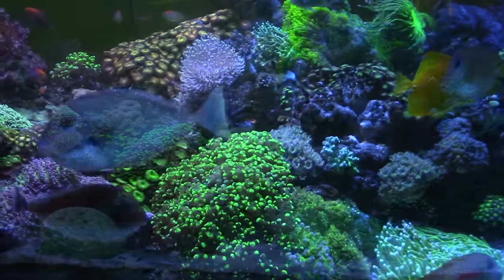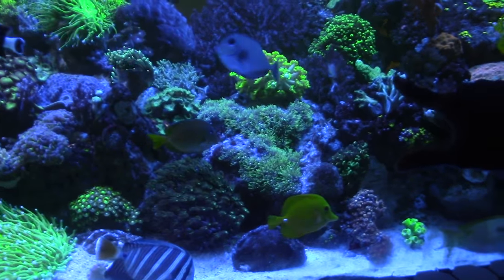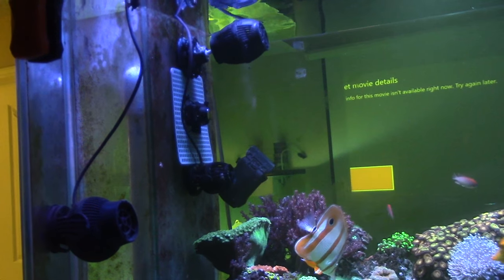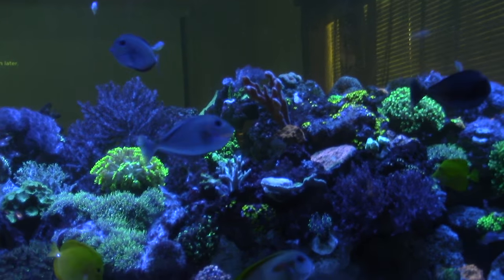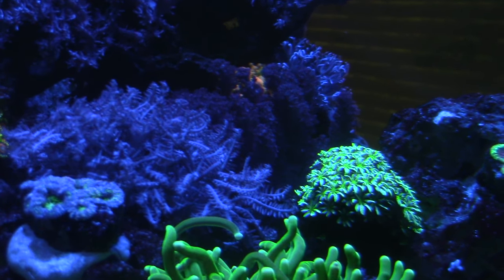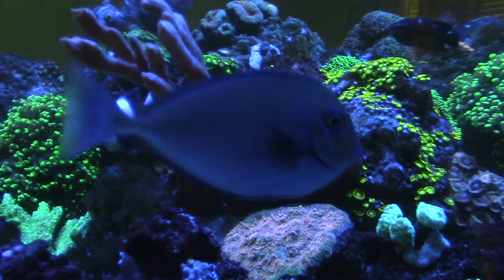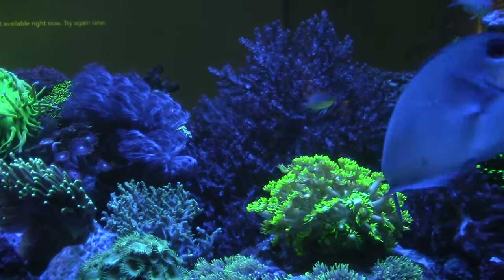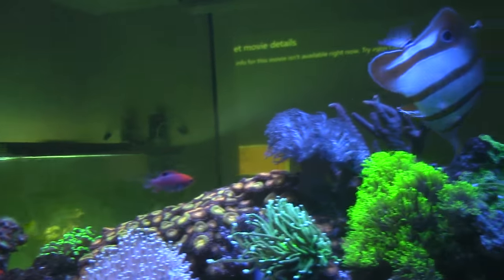400G SALTWATER AQUARIUM (1514.16 LITROS ACUARIO MARINO) CORAL LARGE REEF TANK UPDATE PART 2